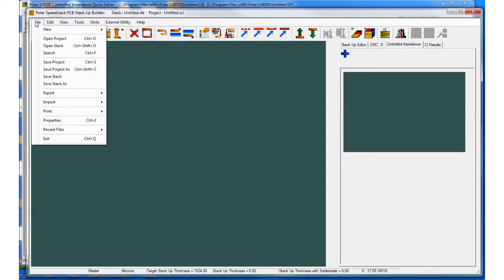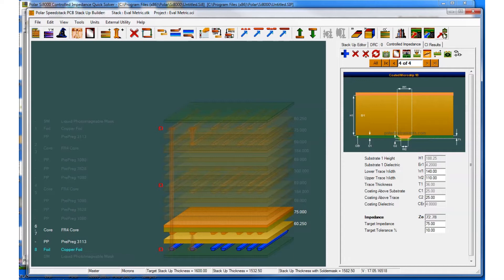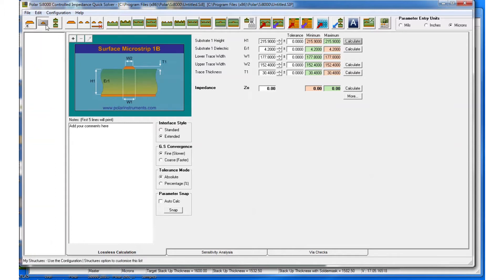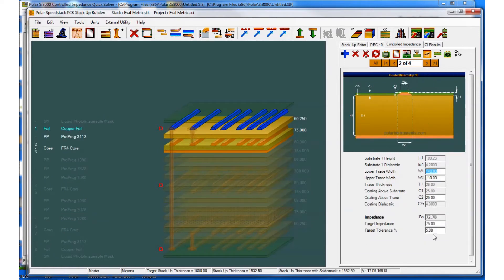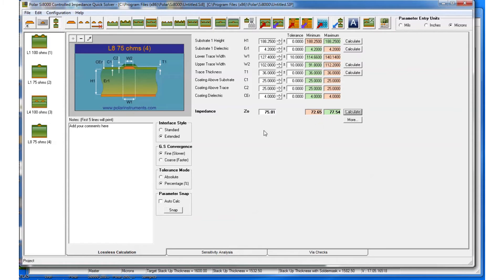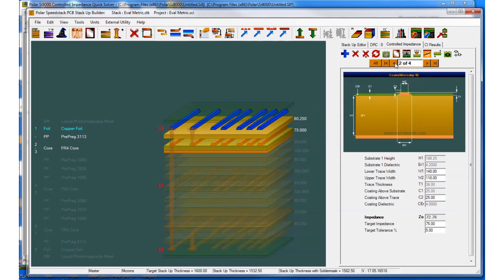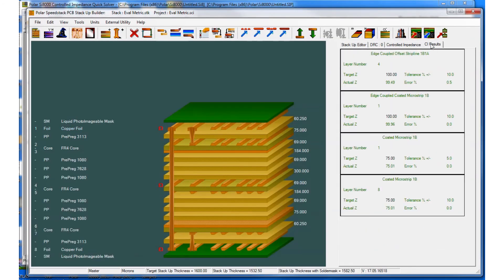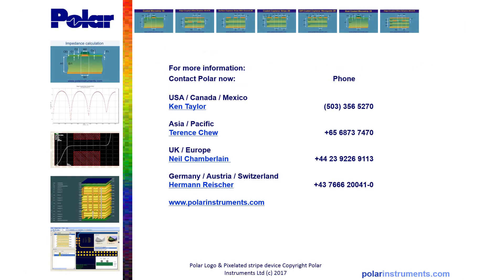Fine tuning impedance controlled stackups with Si8000m and Speedstack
A rapid way of flexibly editing and fine tuning impedance controlled stackups, by pasting all the impedance structures and associated geometries from Speedstack into Si8000m or Si9000e with the optional "Projects" license.